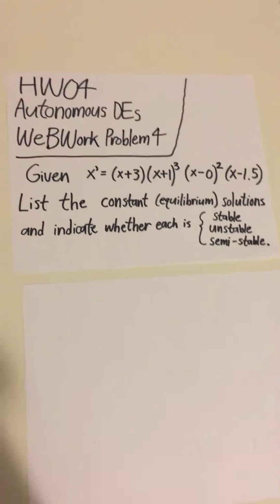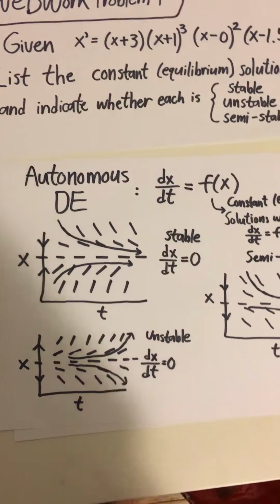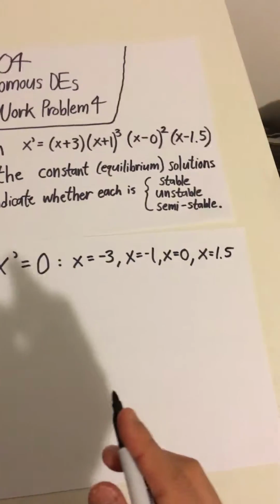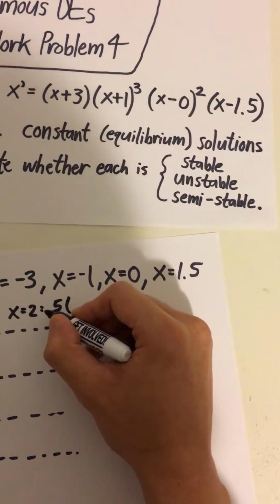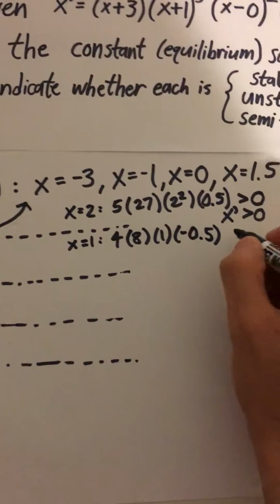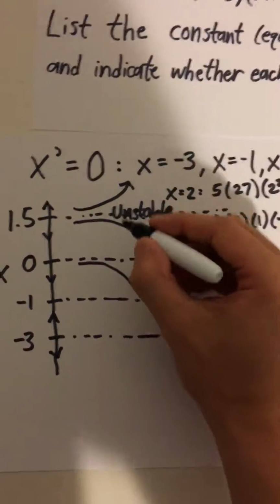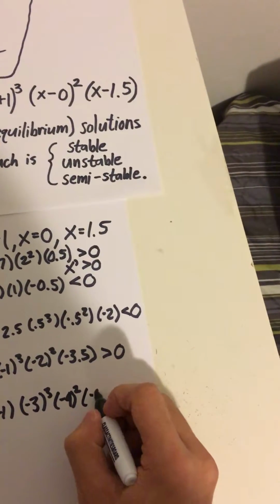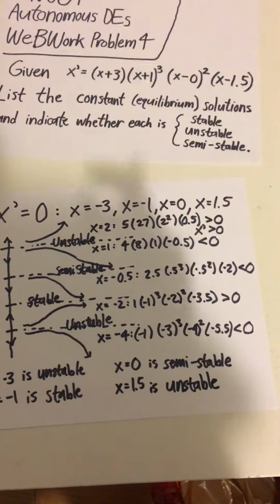WeBWork HW04 Problem 4 Video Review - Quho Hwang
My video review of WeBWork HW04 Problem 4, which asks to determine the equilibrium solutions of a given Autonomous DE and state whether each solution is stable, unstable, or semi-stable.